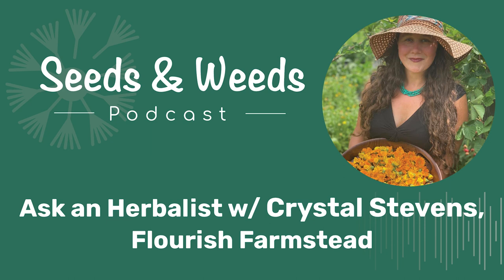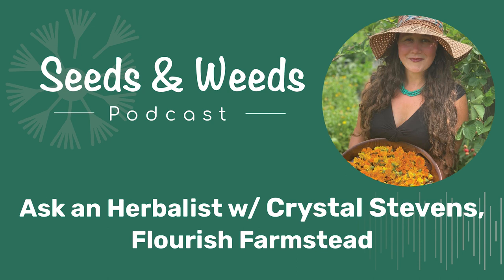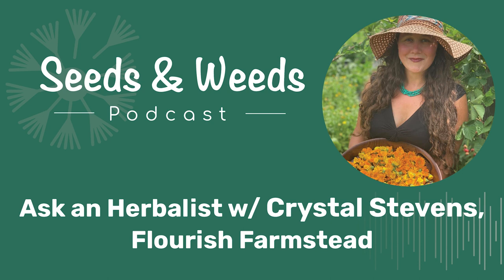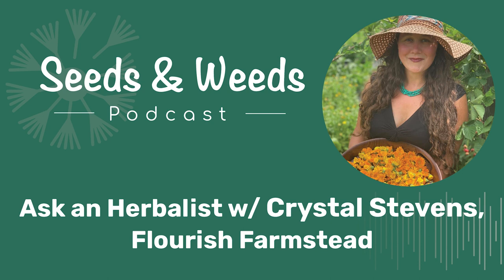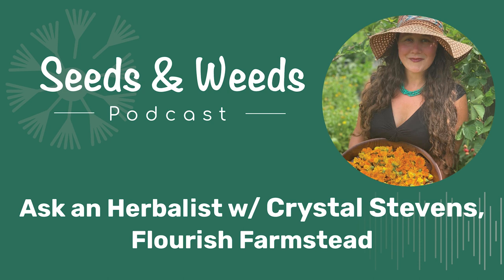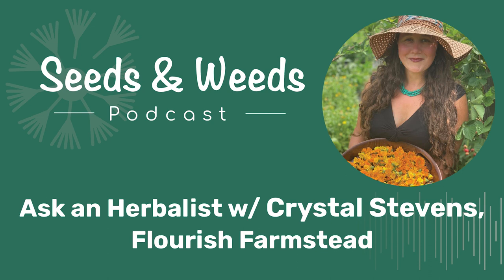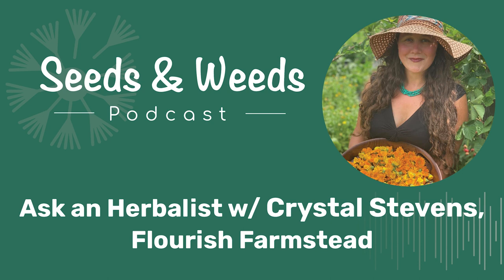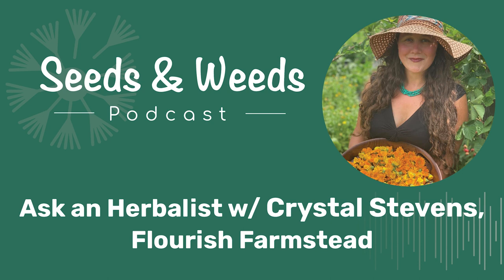Ask an Herbalist w/ Crystal Stevens, Flourish Farmstead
Herbalist Crystal Stevens joins us to answer your questions and Bevin shares a recipe for a healing salve made from yarrow and comfrey!

We’re so excited to have Crystal Stevens join us for ‘Ask an Herbalist.’

Crystal is an herbalist, author, educator and co-owner of Flourish Farmstead in Godfrey, Illinois. You’ve sent in your herb questions and Crystal is here to answer them! Some of the questions we talk about include:

·        What herbs would you recommend for making a salve or lotion for aging skin?

·       When is the best time to harvest herbs and the best way to dry them for storage?

·       Is there a way to make a tincture without using alcohol? Is it as effective?

·       What are some of the best uses for Elderflower tincture?

Before the interview, Bevin talks about harvesting, drying, and storing herbs. He also shares a recipe for making a topical healing salve from yarrow and comfrey. This is the same healing salve that we offer online!

Simply combine equal parts dried comfrey and yarrow in a quart jar. Fill the jar to the top with high quality sunflower oil, then cover, label, and let steep for four to six weeks. Once the oil is ready strain out the herbs and discard.

To turn your lovely herbal oil into a salve just combine 16 fluid oz of oil (volume) with 1 ¼ ounces of beeswax (weight) in a double boiler. Heat the oil to melt the wax, then pour the mixture into a container to cool... so easy! This salve is perfect for cuts, scratches, bruises and minor abrasions.

If you’re interested in learning more about working with medicinal herbs, check out Bevin’s book, The Artisan Herbalist, which is available at

Bevin was recently a guest on the @homesteadingfamily Pantry Chat podcast where he had the opportunity to talk about small-scale seed and nut oil production. It was a great interview!

During the interview, Bevin talks about our Oil Pressing Kit, which comes with everything you need to get started pressing your own oils right at home! You can order the kit from us